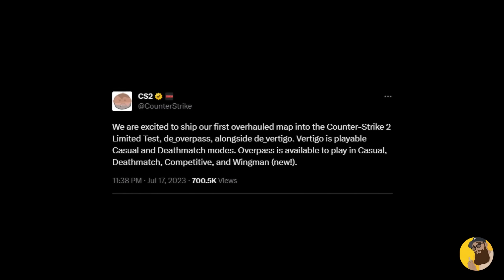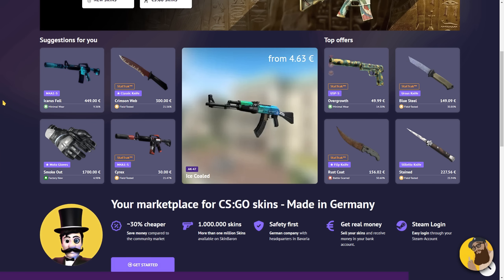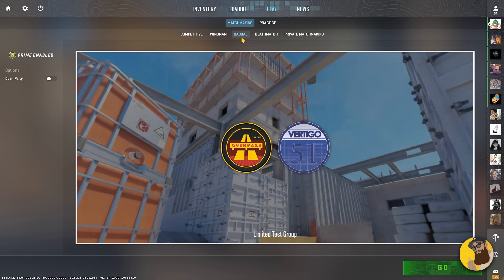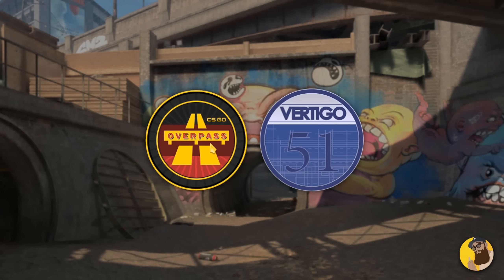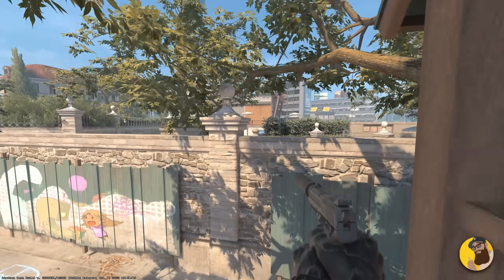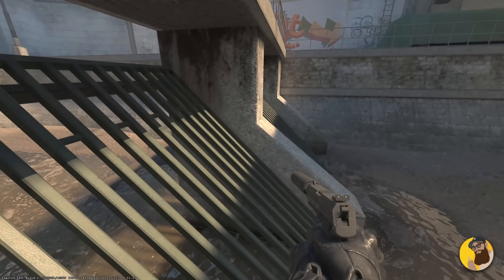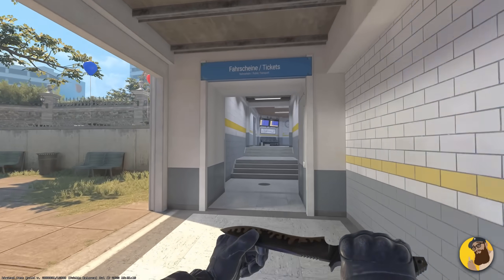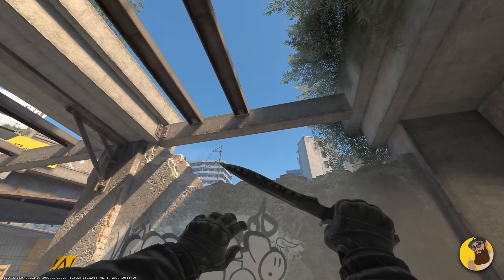CS2 Update: New Maps - Overpass & Vertigo